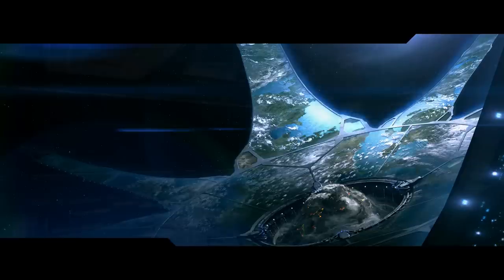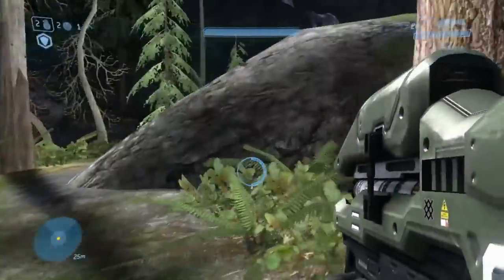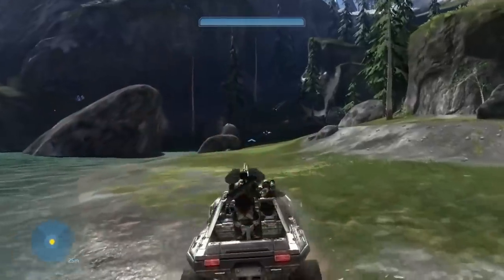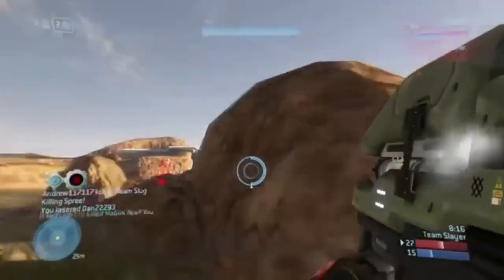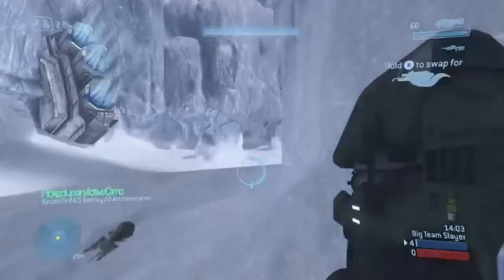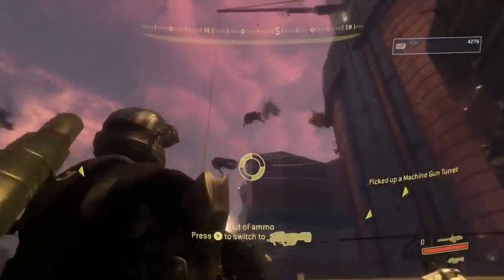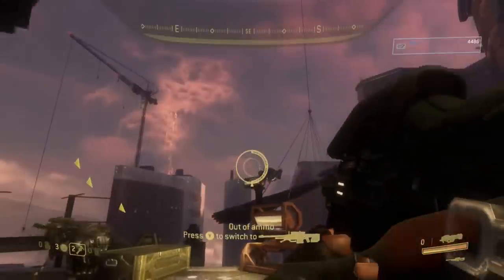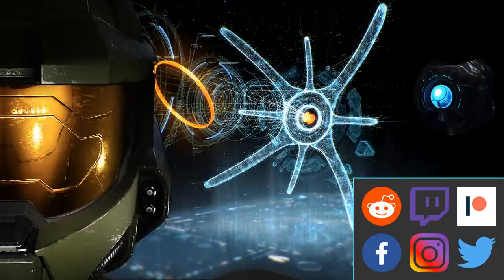Spartan Laser - The Armory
In this episode: We look at the Spartan Laser

SOCIAL MEDIA!